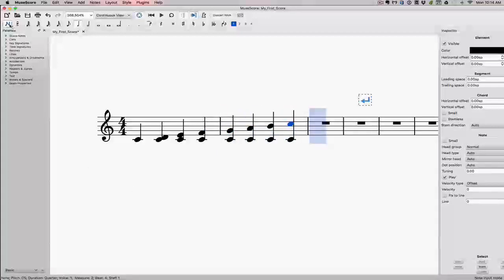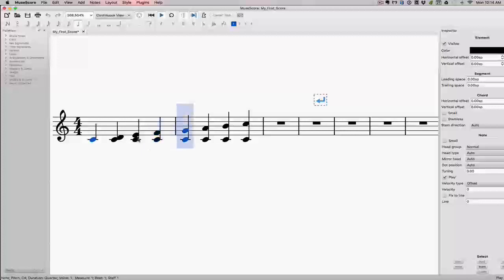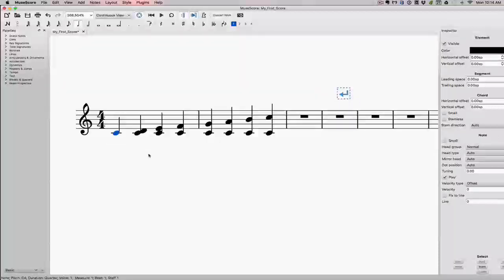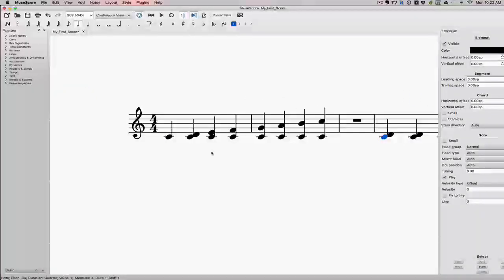28 Consonance and Dissonance